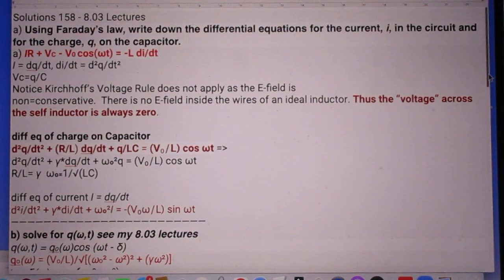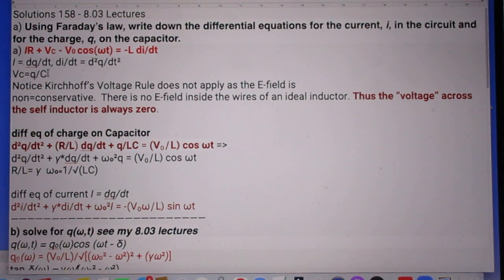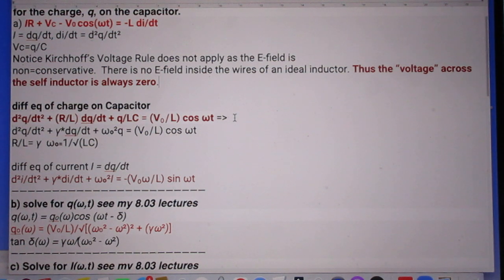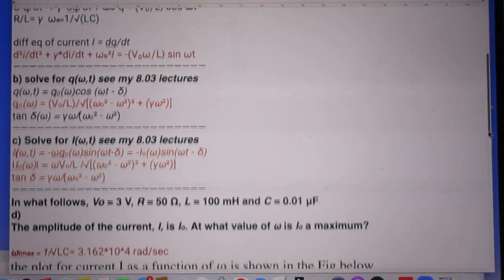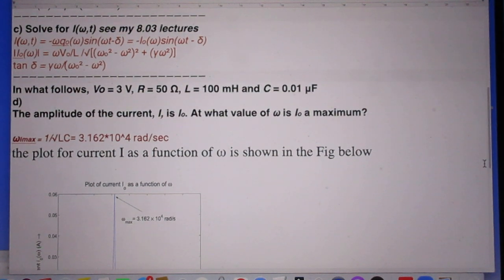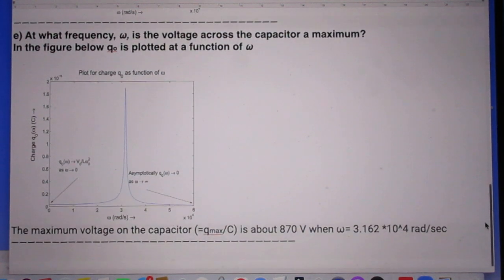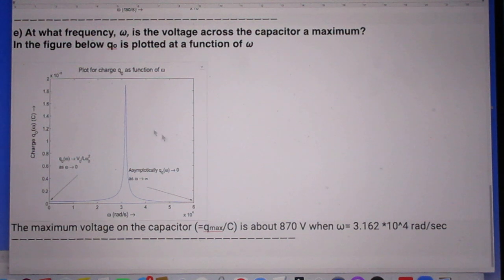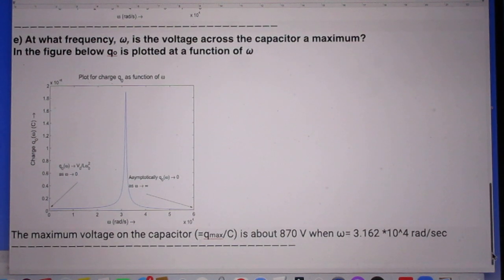Solutions Difficult Problem 158 - Driven RLC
only 2.5 people got the correct solutions